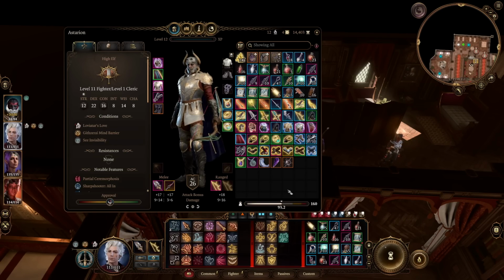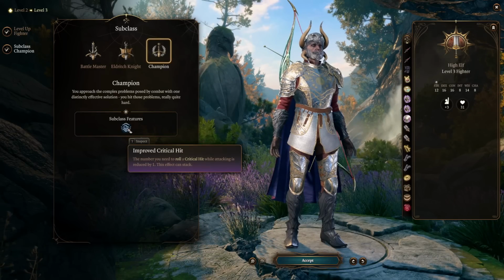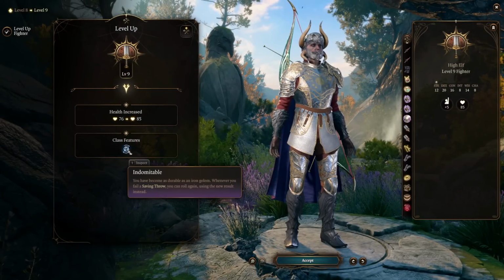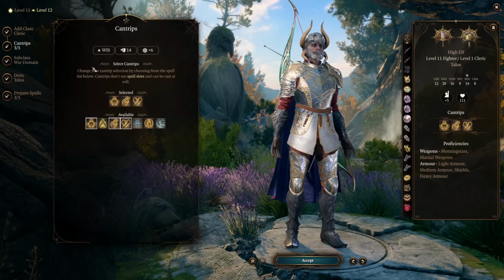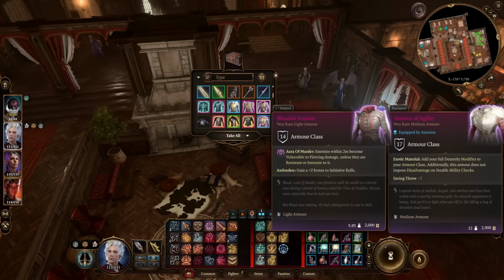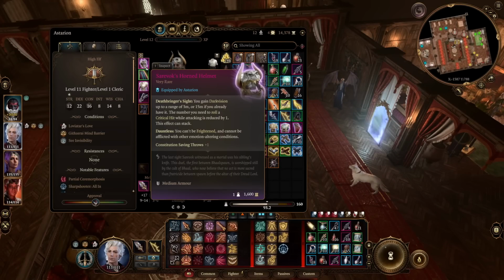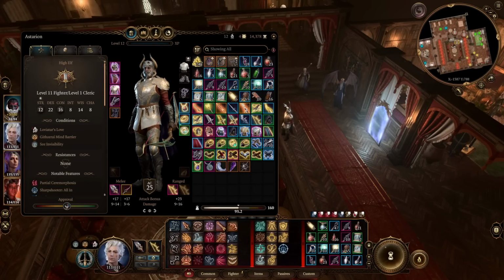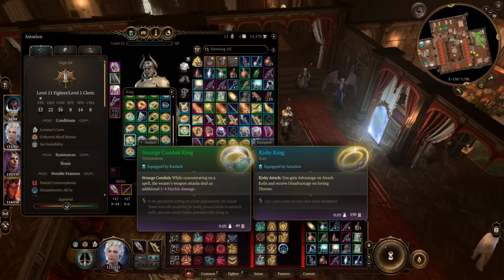Baldur's Gate 3 - BOOM HEADSHOT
0:00 Intro
2:52 Levels 1 - 12 (Fighter/Cleric)
12:16 Gear
26:26 Outro